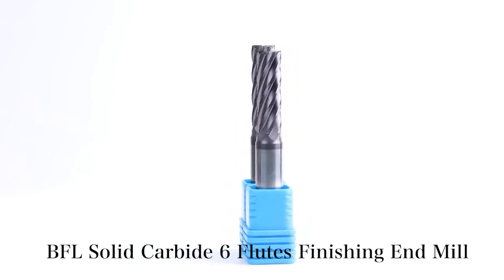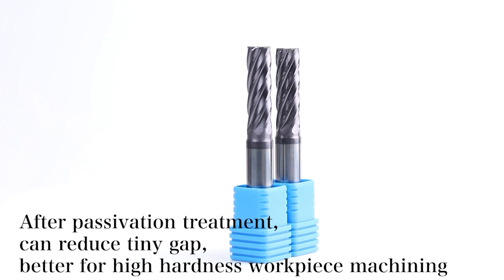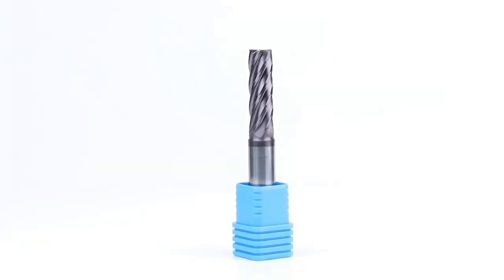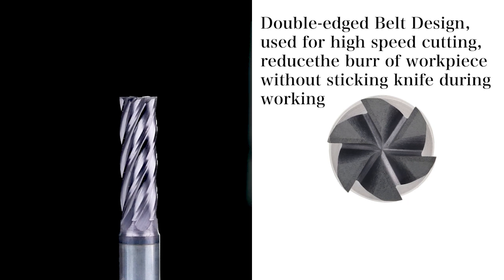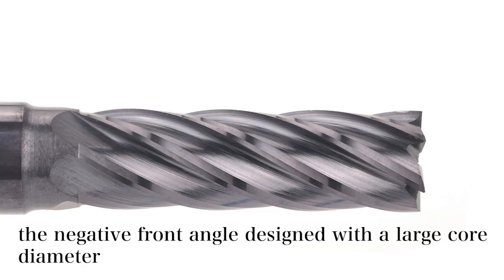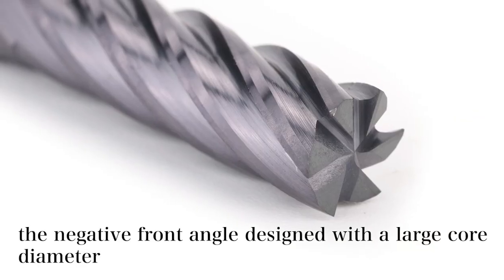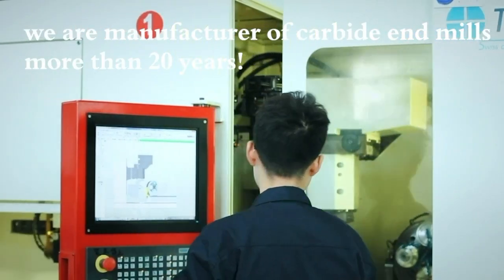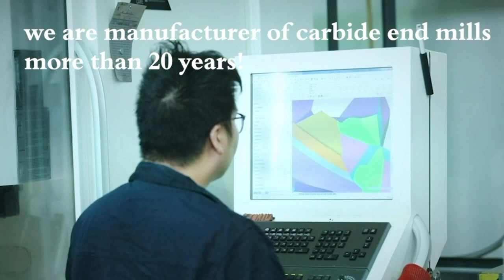BFL Solid Carbide 6 flute finishing end mill with black end mill